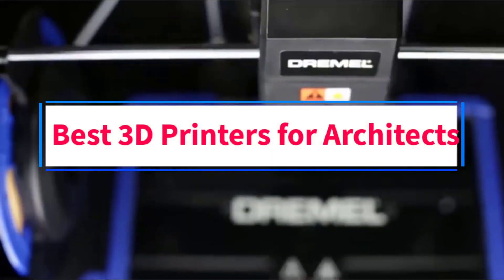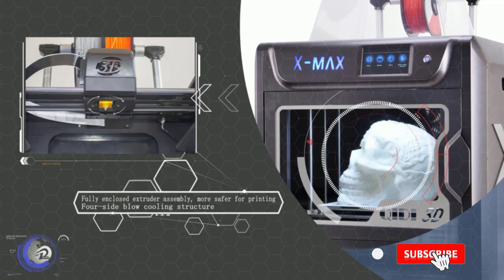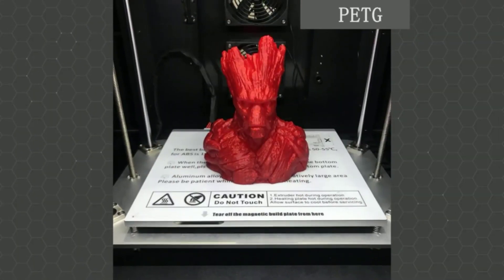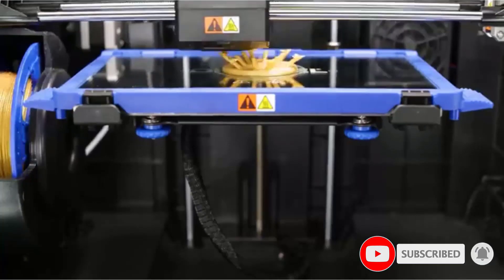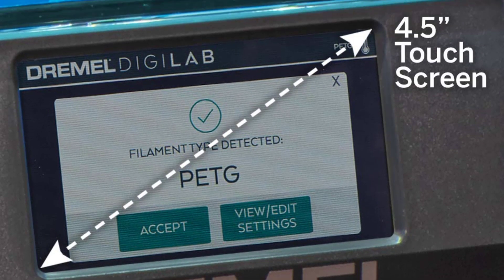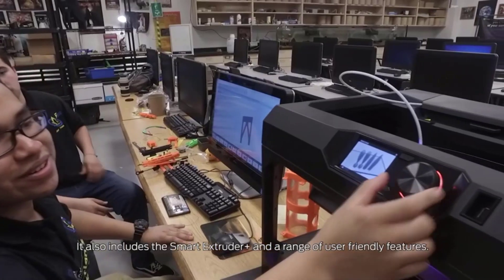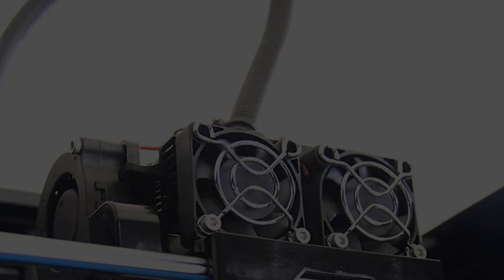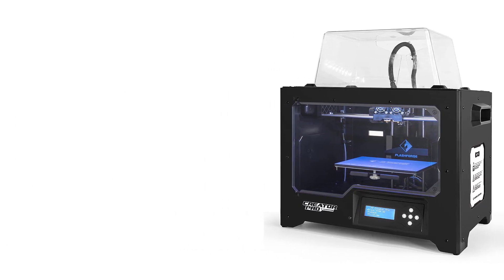✅Top 4 Best 3D Printers for Architects in 2023 { Review }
1. QIDI TECH X Max 3D Printer.

2. Dremel DigiLab 3D45.

3. MakerBot Replicator + 3D Printer.

4. FlashForge 3D Printer Creator Pro.

In this video, we listed the Best 3D Printers for Architects in 2023